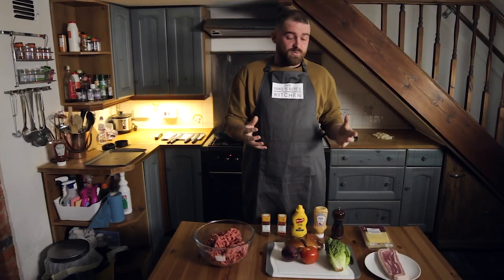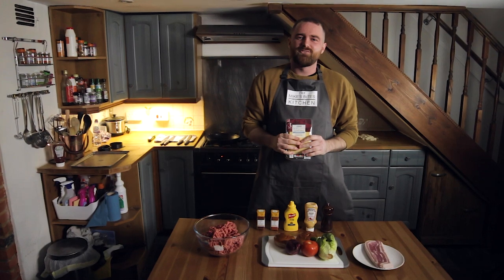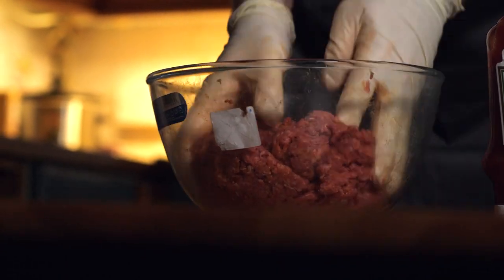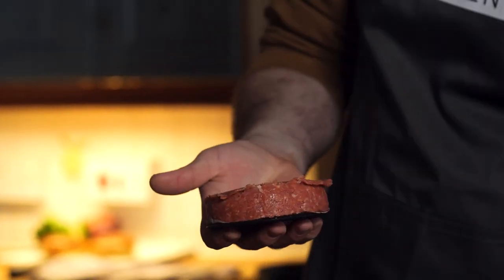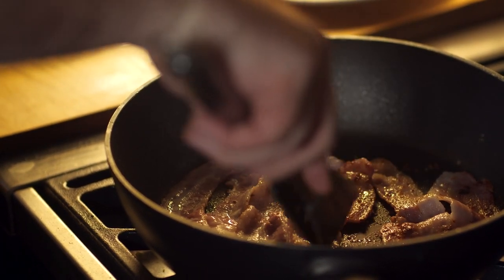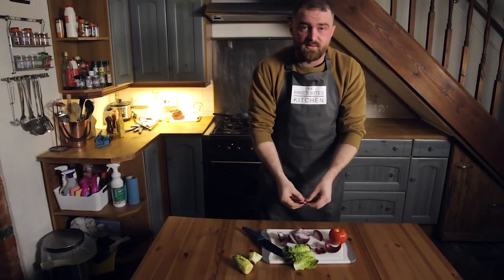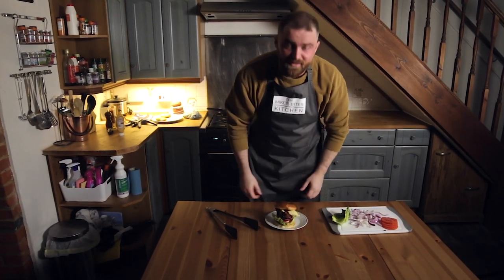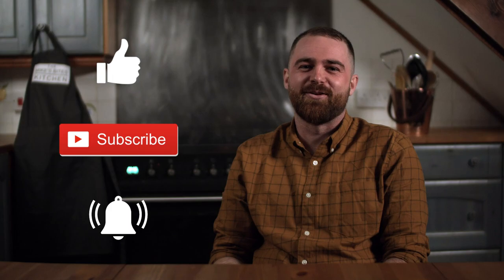Mike's Bites Episode 1 - The Mike's Bites Burger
HERE IT IS! The very first episode of Mike's Bites has landed. Throughout this episode you learn a very quick and simple recipe for the delicious Mike's Bites Burger.

None of this would have been possible with the amazing work

Recipe & Method:
20% Fat Beef Mince
8 Rashers of Streaky Bacon
Red Onion
Little Gem Lettuce
Sliced Cheddar
Brioche Burger Buns
Ketchup
Mustard

The first thing you will need to do is get the oven preheating to at least 180 degrees.

Whilst the oven is reaching temperature, place your beef mince into a mixing bowl and add salt and pepper to season. Follow this up by adding a few dashes of ketchup and mustard.

(not too much of the sauces otherwise the burgers will not hold their shape and they will then fall apart quicker than Post Malone).

Mix the ingredients together thoroughly, do not be afraid to get stuck in with your hands.

Once mixed, portion to 100g (or whatever weight you desire but bear in mind your cooking times will change) roll into a ball making sure the ball of meat is spherical.

If you have a burger press, I will highly recommend using one as you will then get the perfect shape for your burger and a more even cook. Its not the end of the world if you do not have a burger press by the way it is just what I like to use.

Now get your pan to medium heat, gas mark 4 should do the trick. You do not want it any higher otherwise the burgers will burn on the outside rather than sealing in all that lovely moisture and flavour. Burnt and bland?? No thank you!!

Place each burger into the pan for roughly 2 mins on each side or until the burger is sealed. Once they have all sealed place them into a foil lined baking tray and set them in the oven for around 10 mins.

Whilst the burgers are in the oven use the frying pan to fry the bacon off until crispy.

Once the bacon is done place on top of burgers in the oven along with your cheddar.

Whilst they are getting covered in that glorious cheese, chop your red onion and lettuce, and toast your buns in the left over bacon grease in the frying pan. This is to avoid the bun getting soggy when you cram it full of the gorgeous burgers.

To serve, sauce the bun, then add the lettuce, burger and onion. Seal that bad boy and with the lid of the burger bun and tuck in.

And that is the simple yet tasty MIKE'S BITES BURGER.